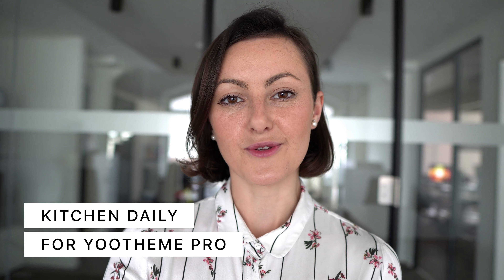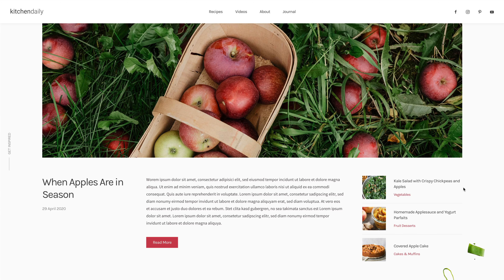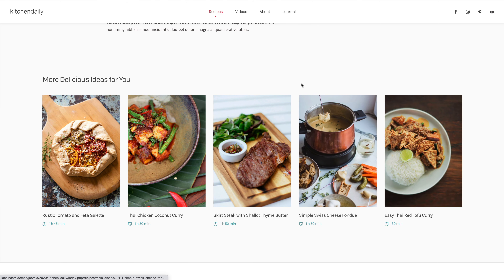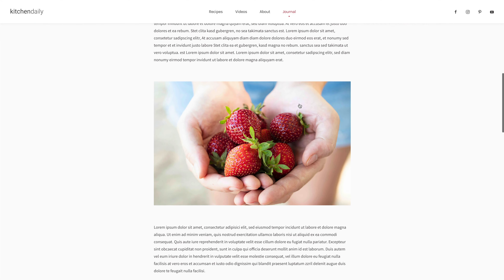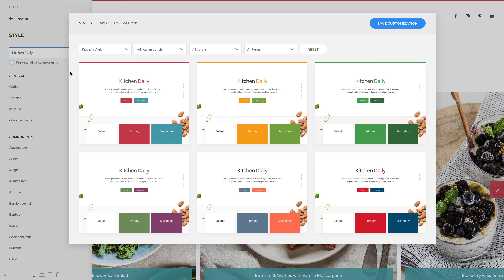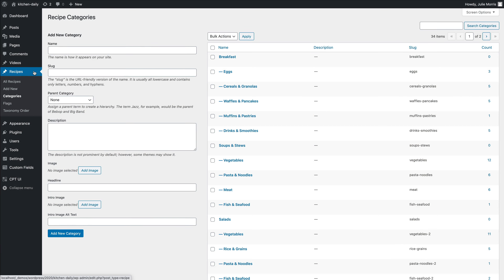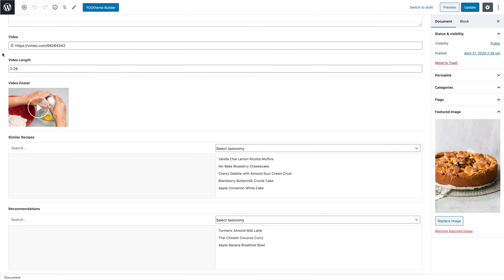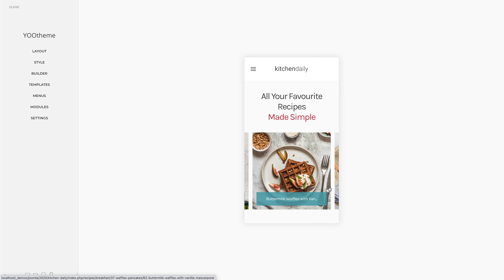Kitchen Daily – A Cooking Theme Package for YOOtheme Pro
Introducing Kitchen Daily – our new YOOtheme Pro theme package for WordPress and Joomla. It's perfect for a cooking website where you can publish your recipes, share your cooking videos and post your daily tips and inspirations. We've added some modern page layouts, great looking styles and a well-thought-out content structure so you can get your cooking website started in no time.

Kitchen Daily is fully responsive and works perfectly on every device. The best image sizes are served automatically even for high resolutions displays. And last but not least, depending on your server Kitchen Daily achieves a Google PageSpeed Insights Score of 95 on mobile and 99 on desktop. Super fast!

0:00 Introduction
0:26 Page Layouts
3:08 Styles
 4:09 Handcrafted Icons
4:32 Content Types and Custom Fields
5:59 Free Quality Stock Images
6:25 Fast, Responsive & Retina Ready
6:53 3rd Party Integrations